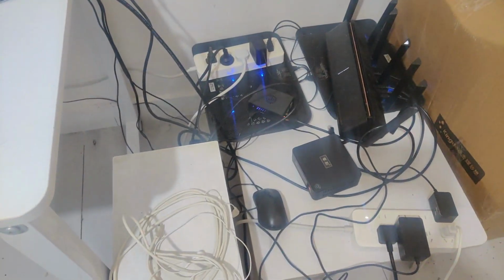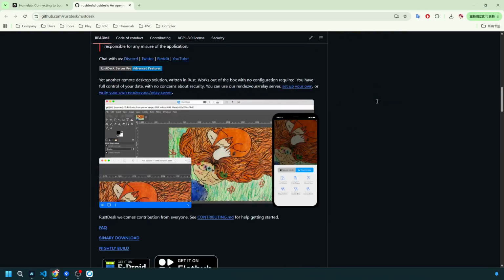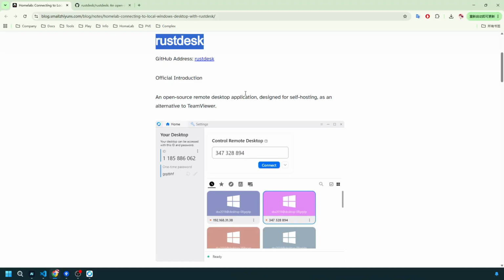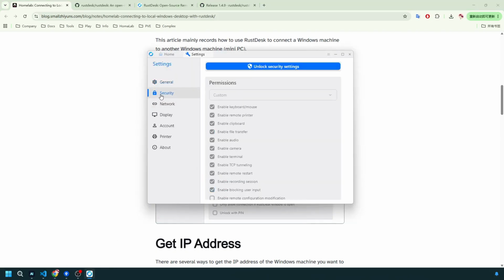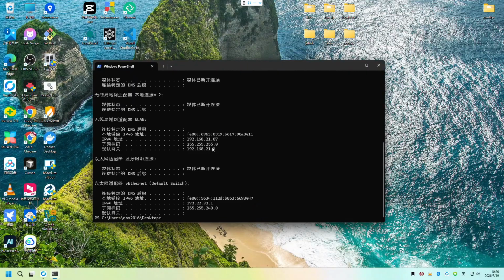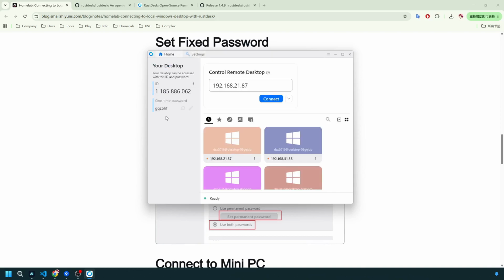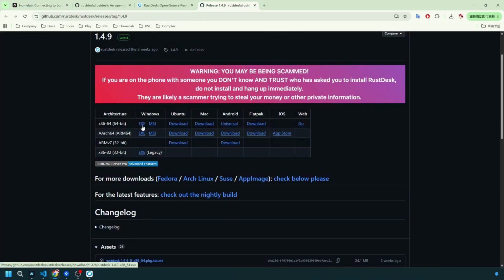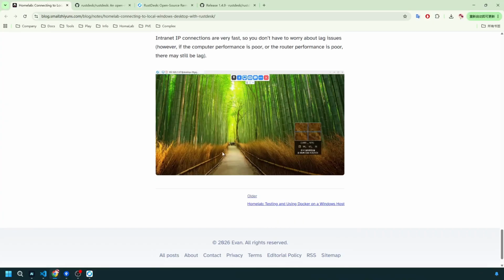Homelab Connecting to Local Windows Desktop with RustDesk